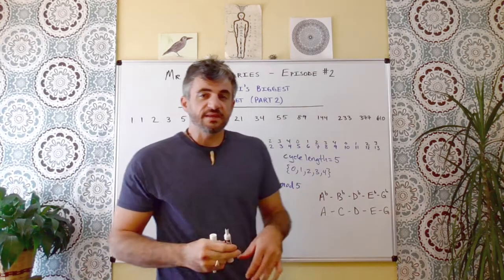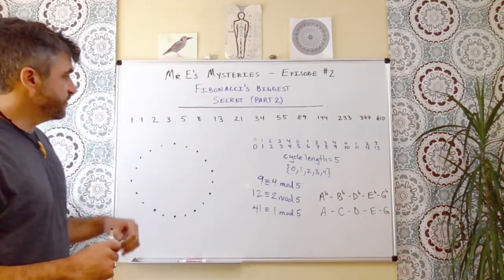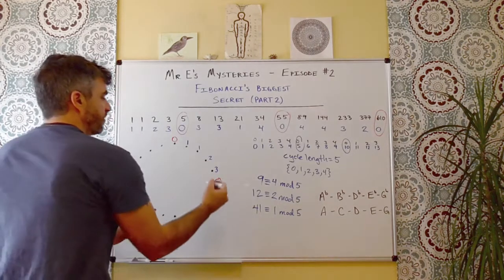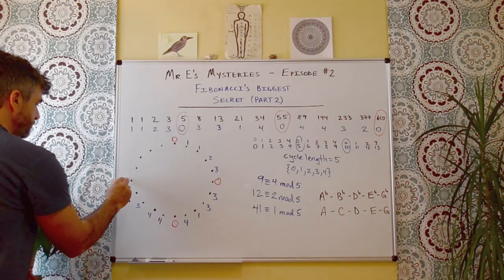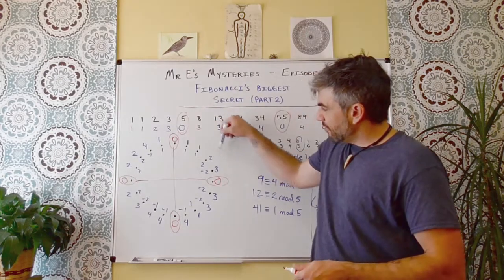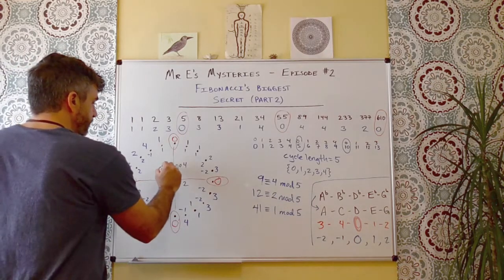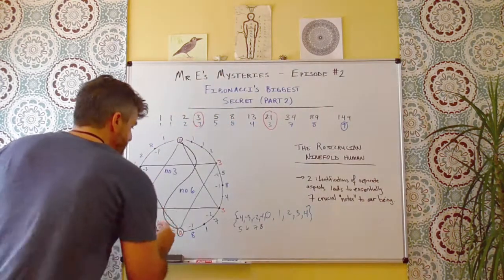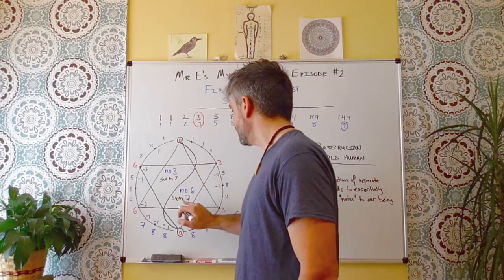Mr. E's Mysteries - Episode #2 - Fibonacci's Biggest Secret (Part 2)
Continuing on from Episode #1, we revisit the Mobius nature of the Fibonacci sequence with the aid of mod-math lenses from the realm of number theory. After a short review, we discover how I composed the track Fifth Chamber leading to a deeper understanding of the fractal nature of the sequence. Including two tracks, this episode is sure to educate and provide space for meditation and reflection via the sounds of the Fibonacci sequence!